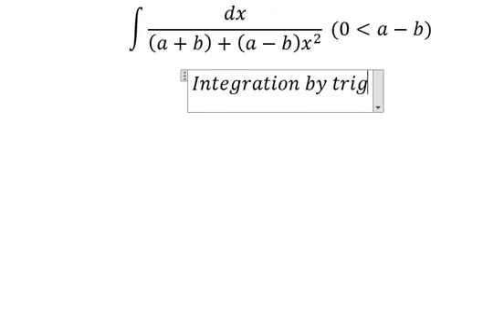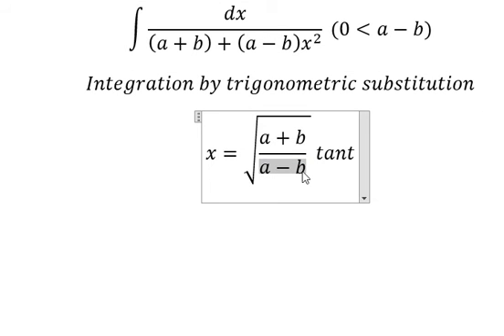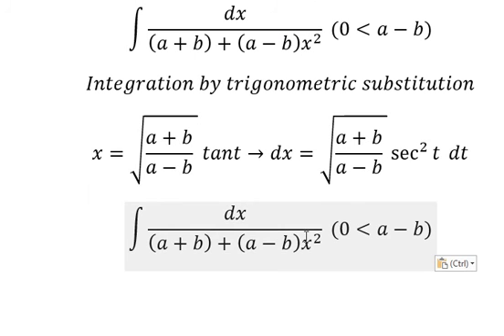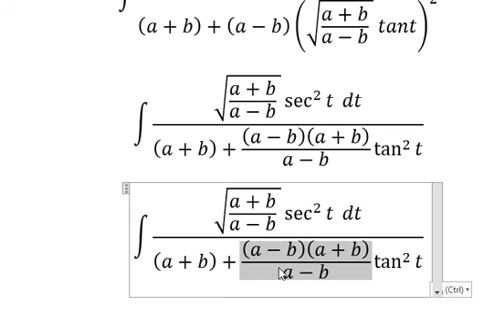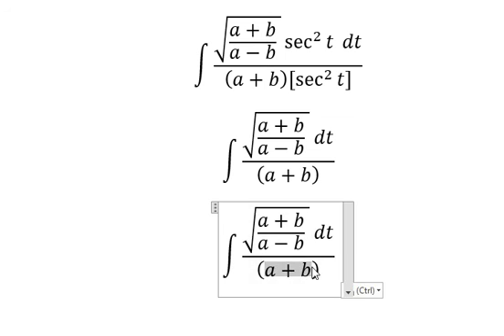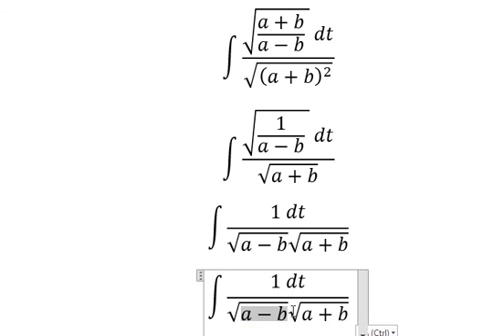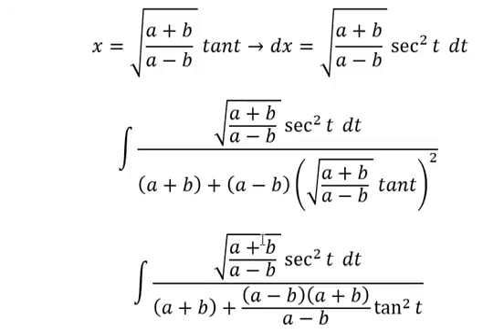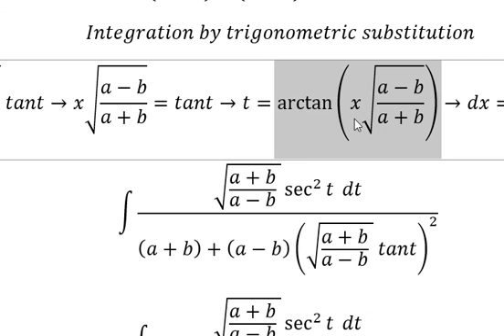Calculus Help: Integral ∫ dx/((a+b)+(a-b) x^2 ) (0≪b≪a). Integration by trigonometric substitution